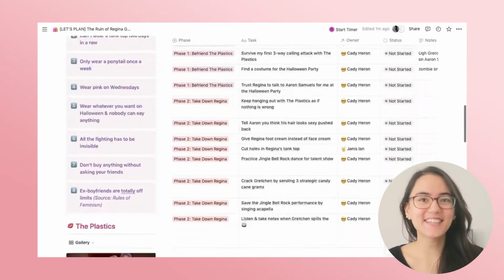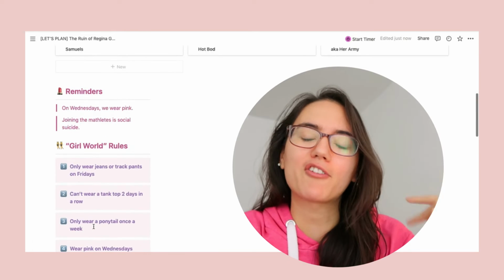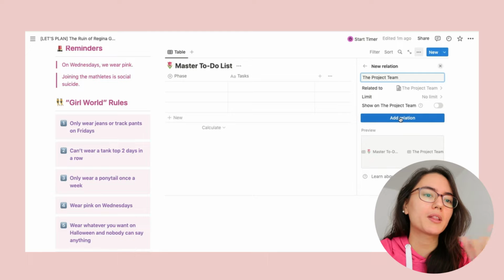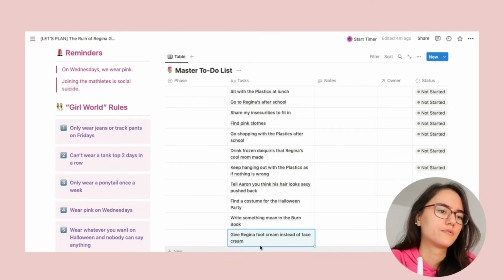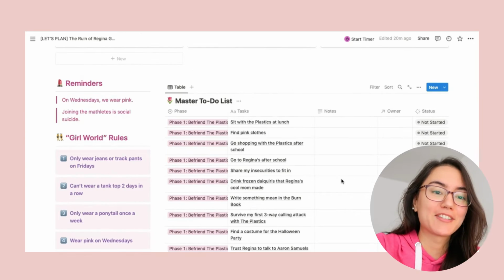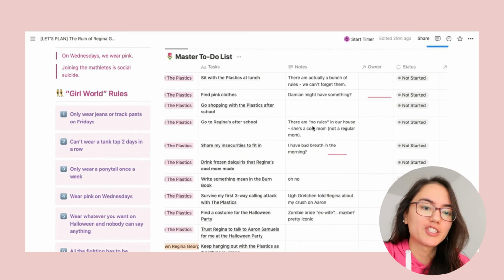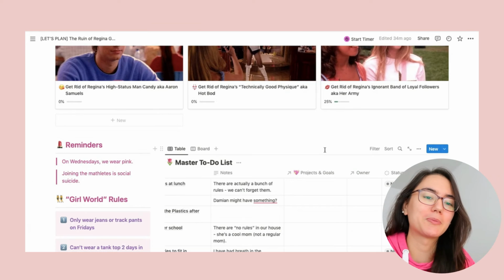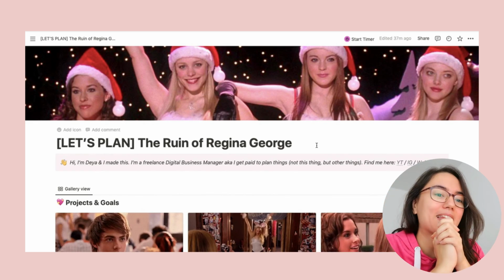how to project plan with Notion (ft. Mean Girls)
Yes, really - we're planning the destruction of Regina George in Notion today. I walk you through a simplified version of my project planning framework where we break down tasks, phases, add ownership and timelines to our projects to make them both realistic and so fetch.

👉 MY NEW & FREE SERIES:
How I Turned My Love of Planning into a 6-Figure Freelance Career:

🎞️ IN THIS VIDEO:
[00:00] intro
[00:35] getting the essentials 💖
[01:14] starting a fresh notion
[01:37] our 3 project goals
[02:56] setting up totally pertinent project info
[04:46] creating our project plan structure
[07:25] step 1: braindump
[08:55] step 2: organizing
[11:13] our snazzy kanban view
[11:48] step 3: add details
[14:19] the roll up feature & progress bars
[16:48] step 4: adding due dates
[17:32] step 5: adding ownership

✨and as always, thanks for hanging with me today.